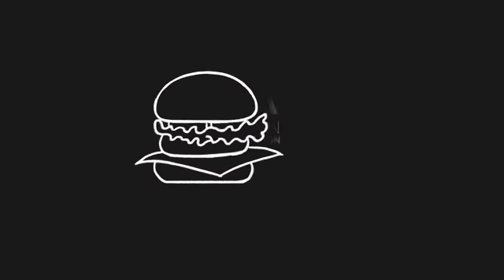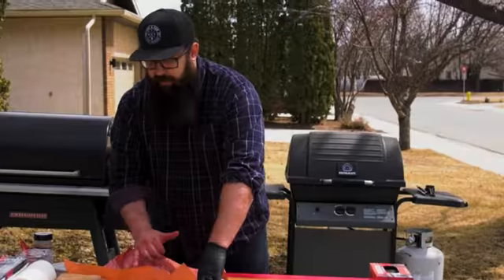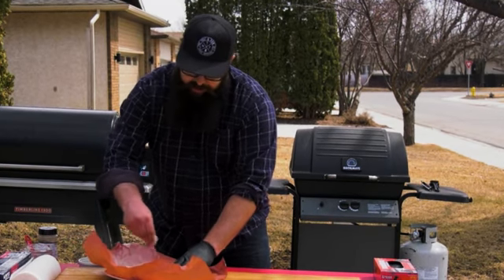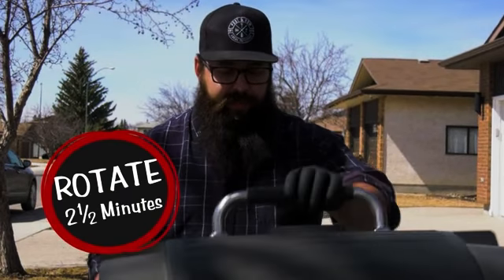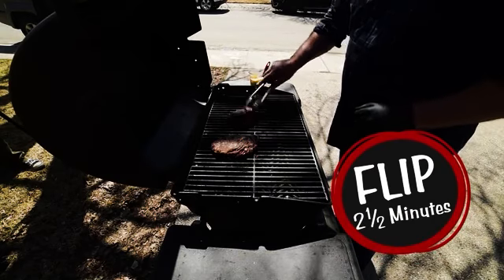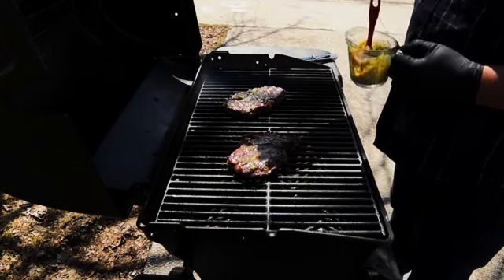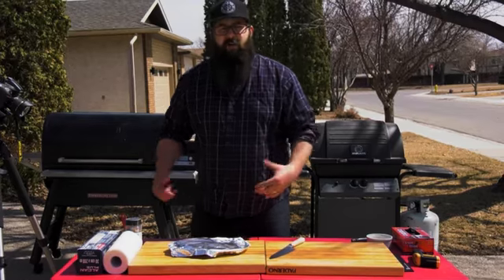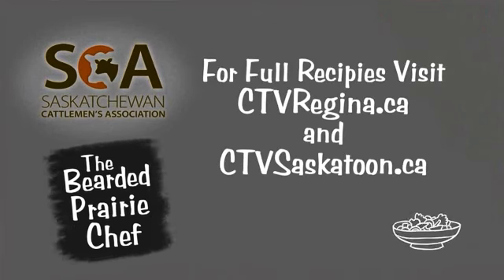The Perfect Ribeye